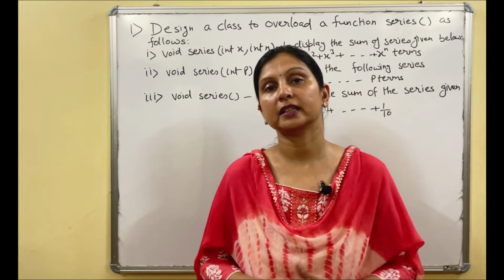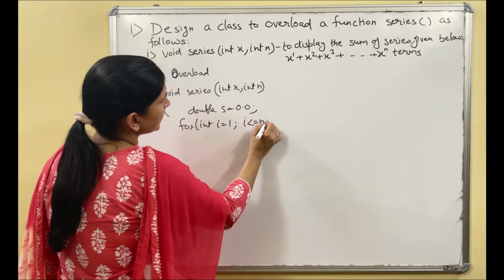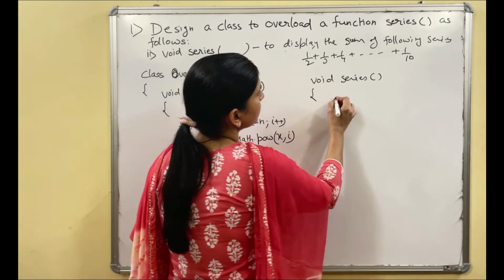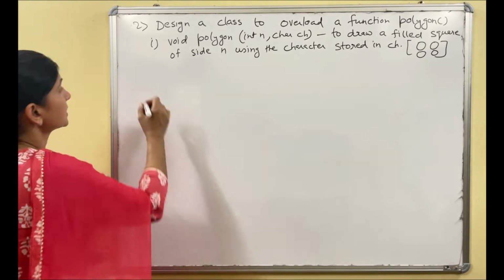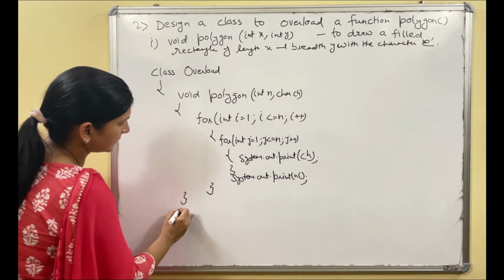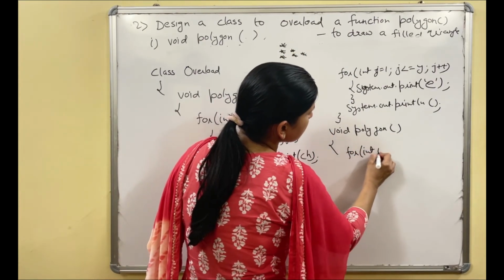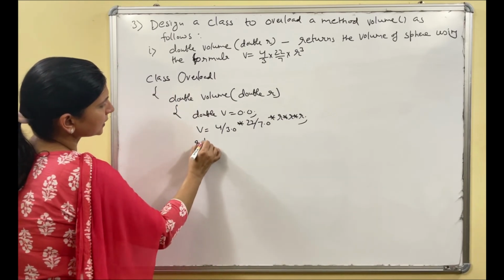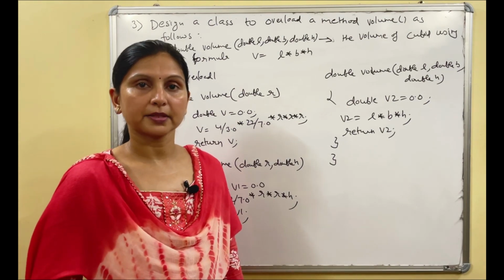Function Overloading Previous Year Questions | ICSE Class 10